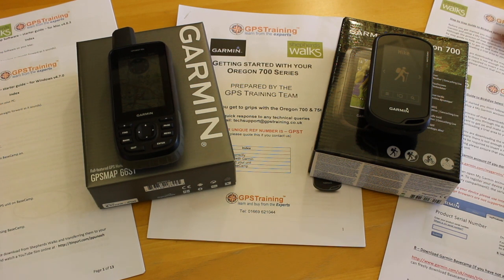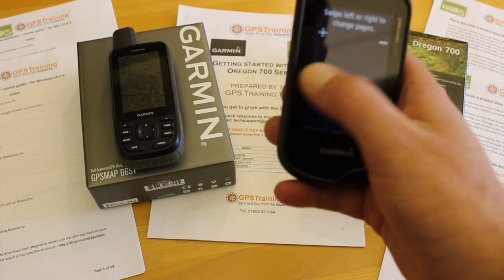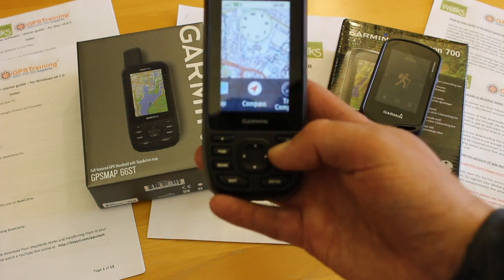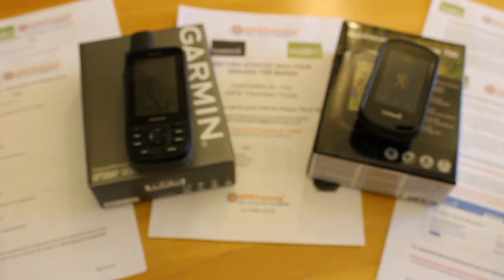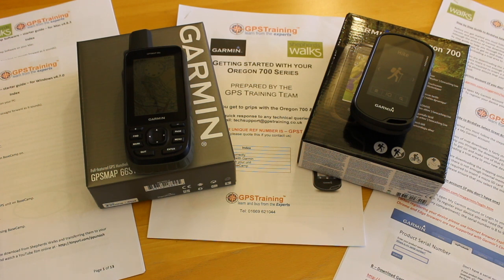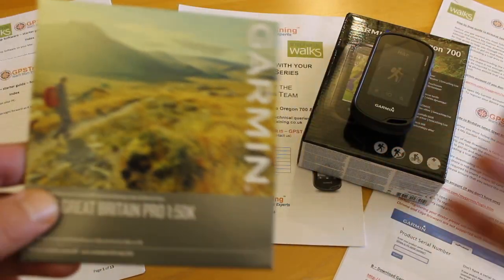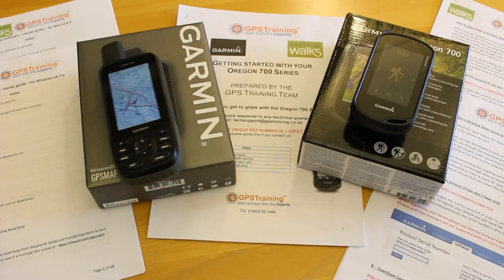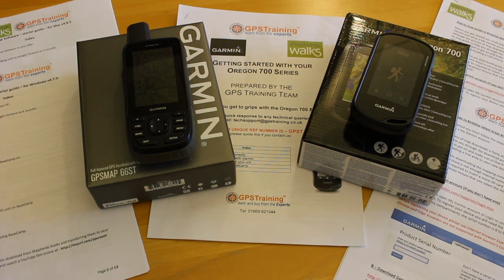Best GPS unit - Christmas 2019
As we approach Christmas 2019 we look at the best GPS unit. We have narrowed it down the the following two, but it's your choice if you want buttons or touchscreen.

This video review has now been updated to take into consideration new GPS models, you can watch/ read the updated article looking at the best budget, top end and large screen GPS unit